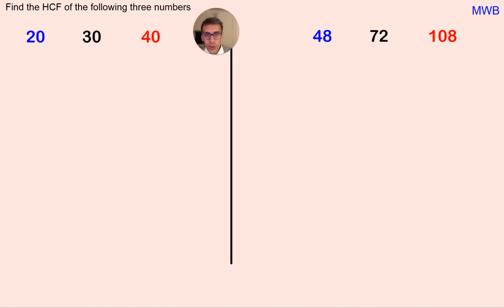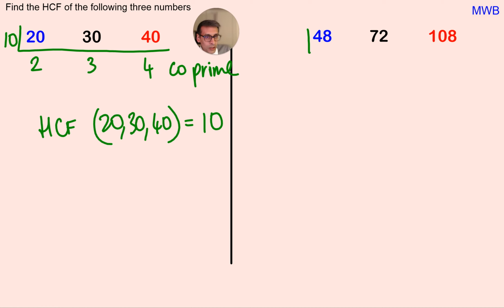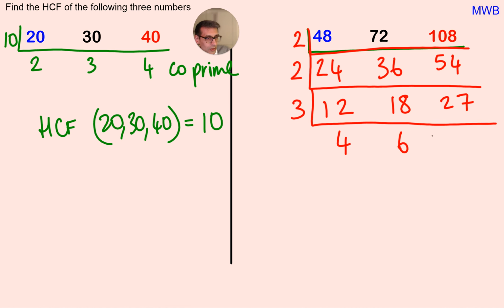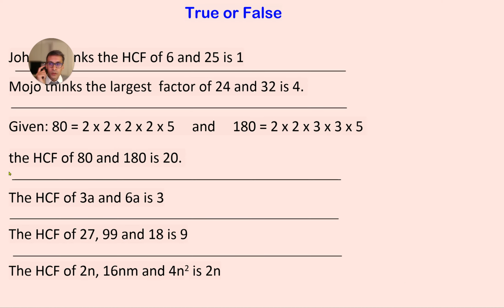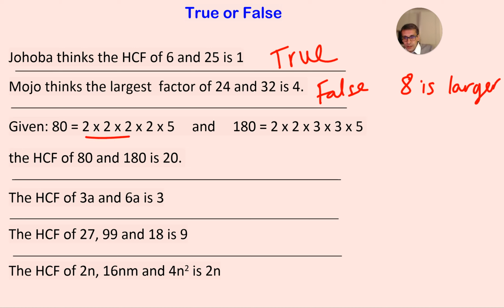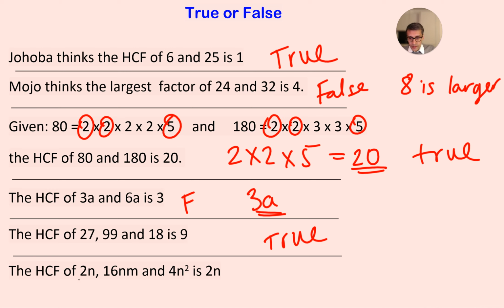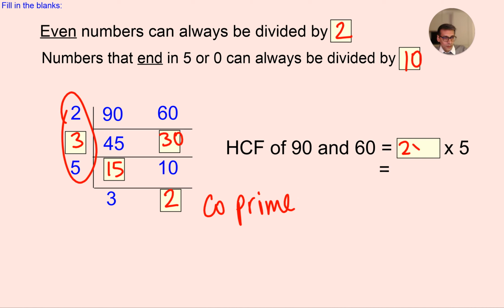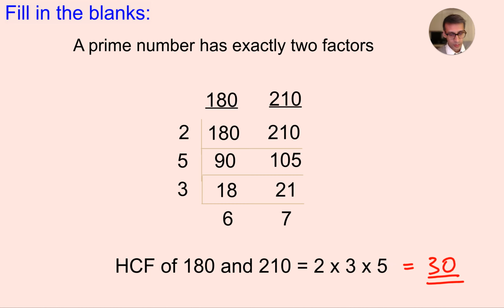03 Highest Common Factor